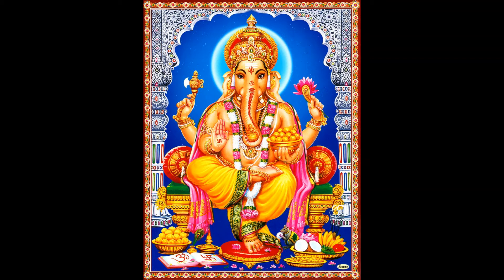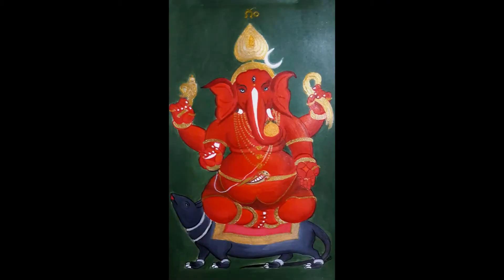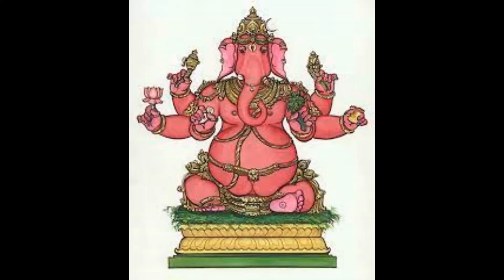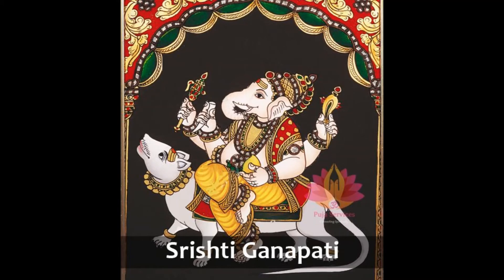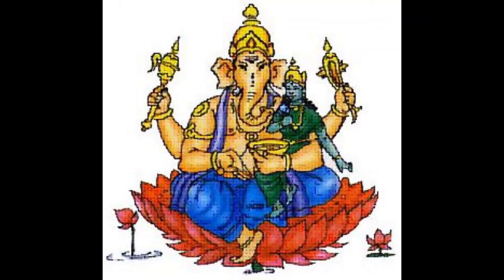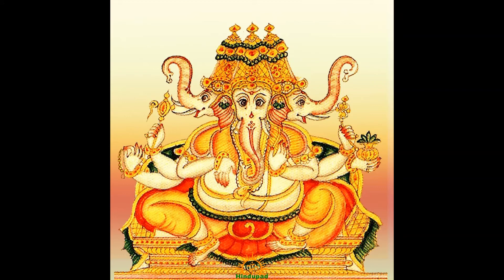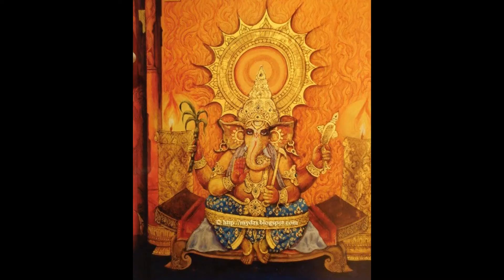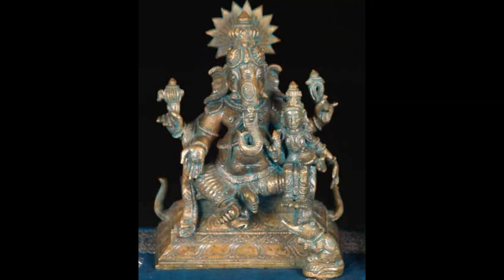32 forms of Ganesha - Part 2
to help us make many more such videos.
We tried to keep pictures as true to the description as possible. But there can be few variations from the description for which we apologize.

First part of this video can be viewed This video talks about the first 16 forms of Ganapati or the Shodasa Ganapati.